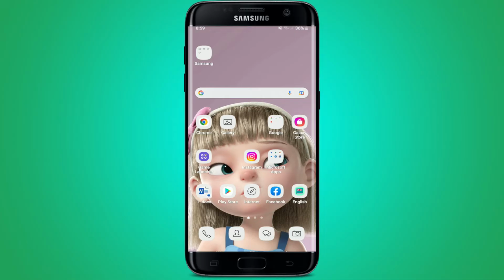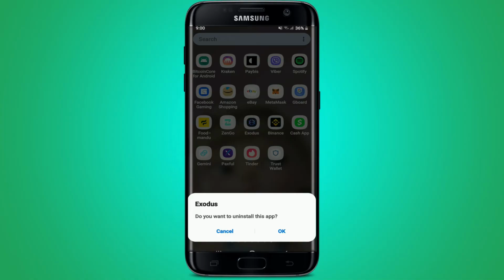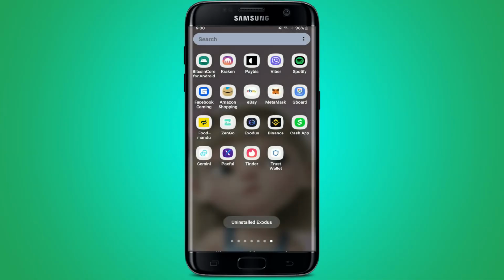Uninstall Exodus App: How To Delete Exodus App On Android 2022?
In today's video, I'm going to show you how to uninstall the Exodus wallet application on your Android device.
To uninstall the Exodus Wallet application on your Android device, first go to the app drawer and find the Exodus Wallet app. Once you find it,
- press and hold the app for quite some seconds.
- you'll be able to see a pop-up displayed immediately above.
-Tap the uninstall button and confirm your action by tapping on "OK" in the pop-up.
That way, you can easily uninstall or delete the Exodus Wallet application from your Android.
hope the tutorial was helpful. I'll be back with more videos like this.
keep watching!!

0:20 How To Uninstall Exodus App On Android Tutorial
0:52 Outro